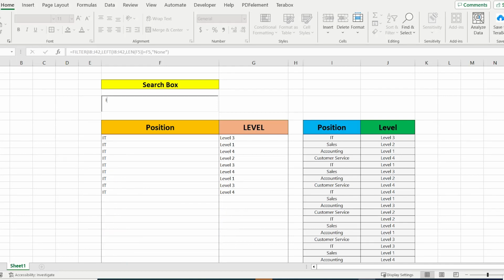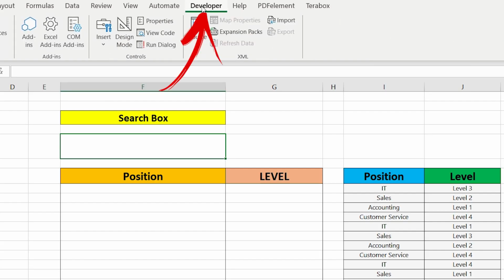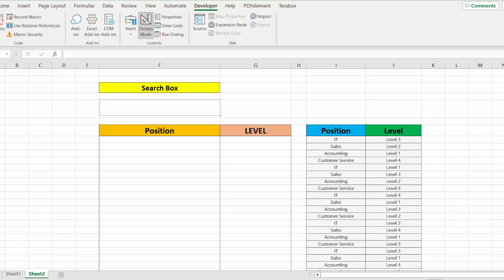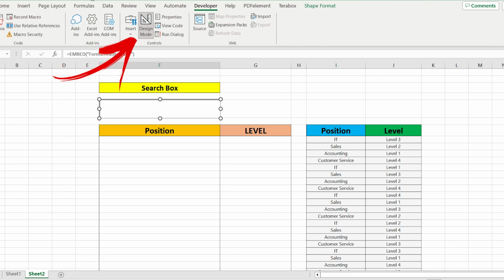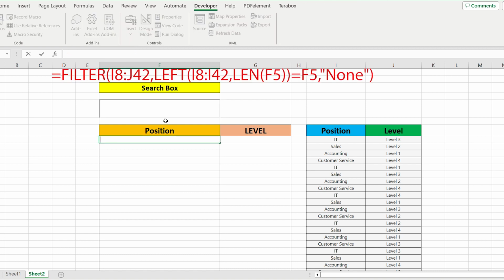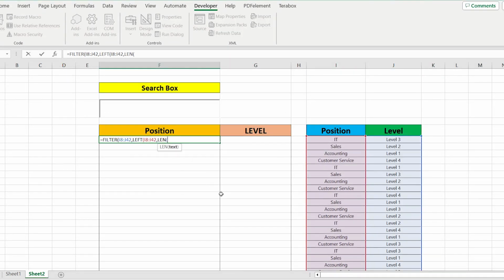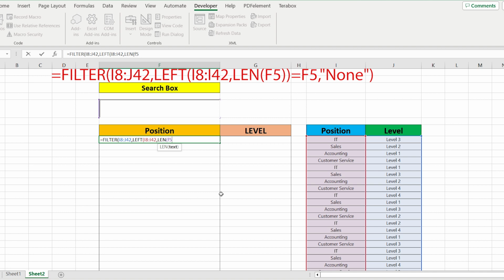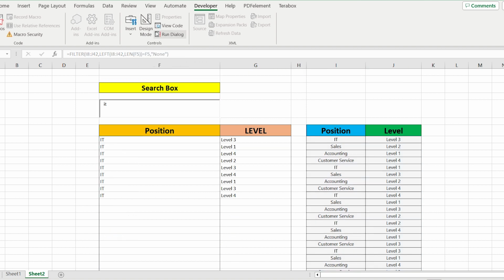Excel Search Box Function | Shortcut Formula with Filter | Template and Table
Excel Search Box Function and Shortcut Formula with Filter and Template and Table

Description:
🔍 Unlock the full potential excel search box, of data exploration in Excel with the powerful Search Box function! In this comprehensive tutorial, excel search box function, we'll guide you excel search box shortcut, through the ins and outs of using the Search Box, complete with shortcut formulas, excel search box formula, filter techniques, excel make search box, and practical examples with templates and tables search box excel filter excel search box for table. Say goodbye to manual searches and hello to streamlined data navigation! 🚀📄

⚙️ Learn essential techniques for implementing the Search Box function in Excel, explore time-saving shortcut formulas, and discover how to integrate it seamlessly with filters, templates, and tables excel search box filter. Elevate your spreadsheet skills and transform your data into an organized and accessible powerhouse dynamic search box in excel. ⏱️

👨‍💻 Whether you're a beginner or an Excel pro excel search bar at top, this tutorial caters to all levels. We'll provide clear instructions and real-world examples to help you master the Search Box function and enhance your data management capabilities. Optimize your workflow and make your data work for you search box excel! 📊✨

🔔 Don't forget to like, excel search box template, share, excel search box not working, and subscribe for more Excel insights, excel search box for table, tips, excel create search box, and tutorials on boosting your spreadsheet skills and maximizing the potential of Excel's features. Stay ahead in the world of data organization make search box excel! 💼💡